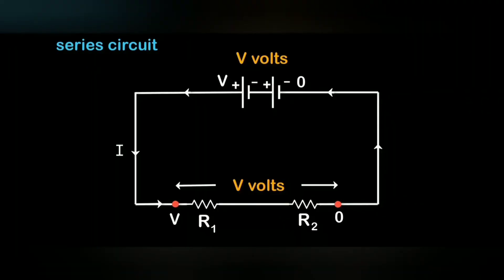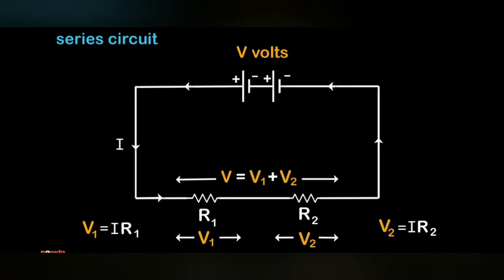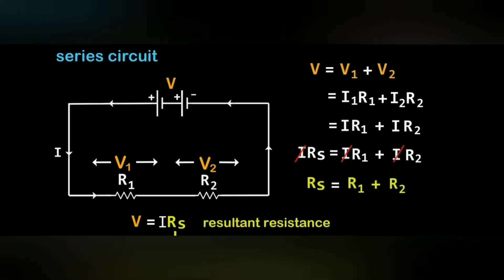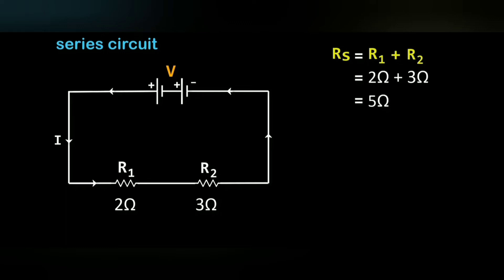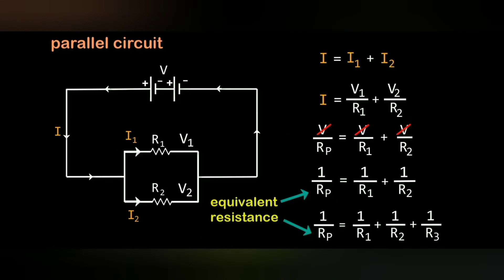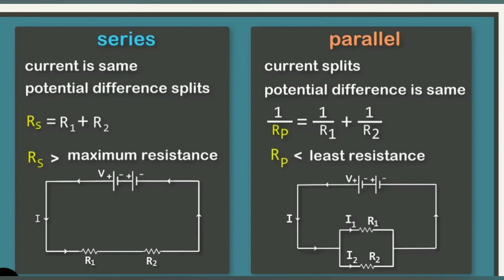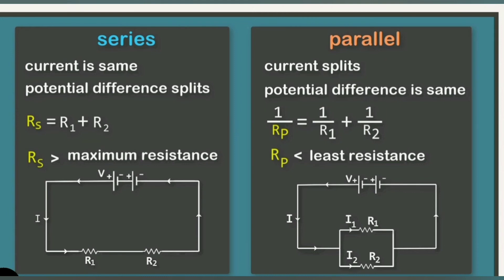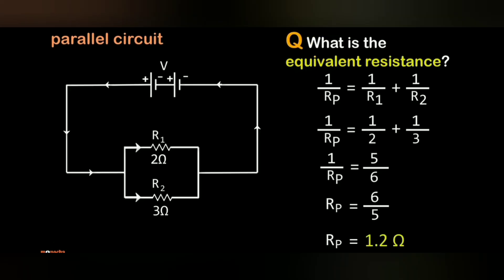combination of resistors